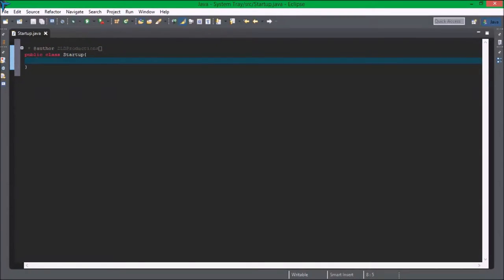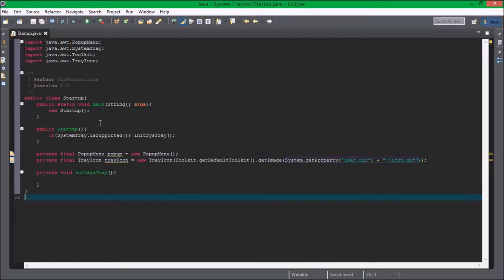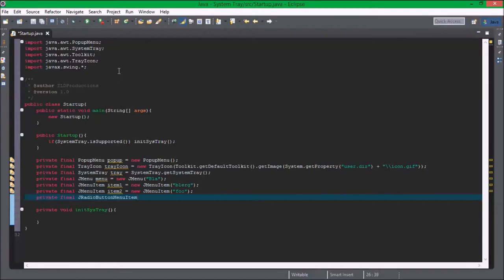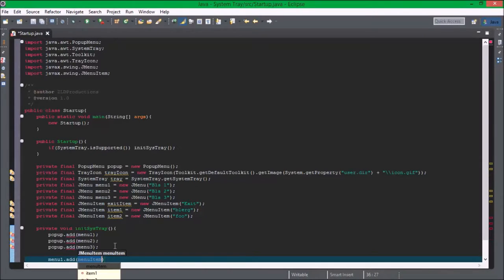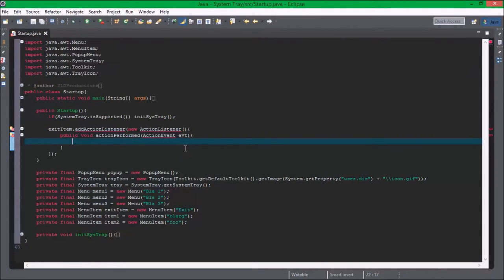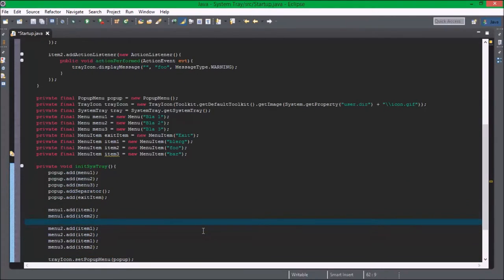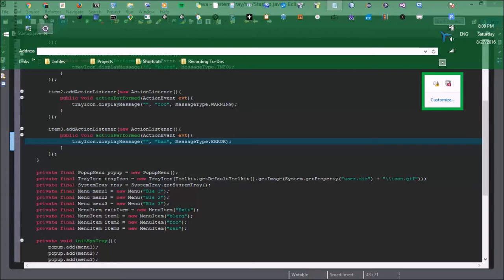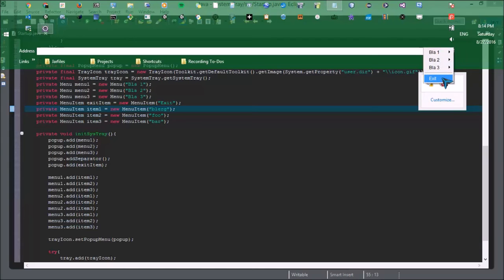System Tray Icons in Java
I am so sorry for the delay, guys. I have been so busy with school that I haven't had much time for other things.